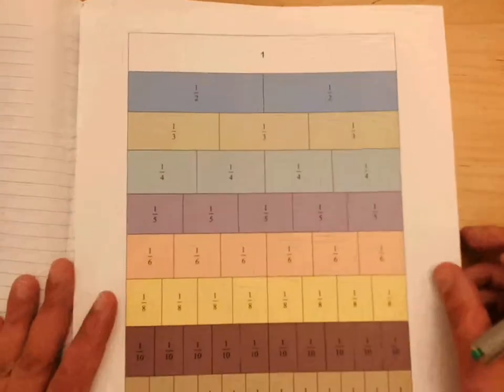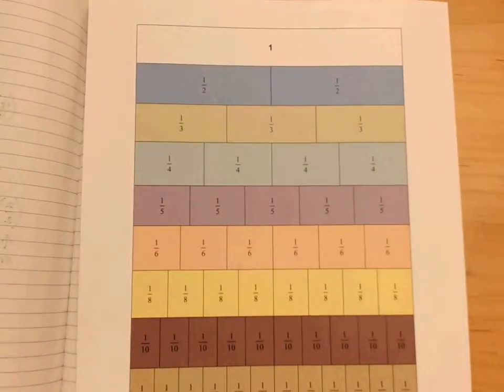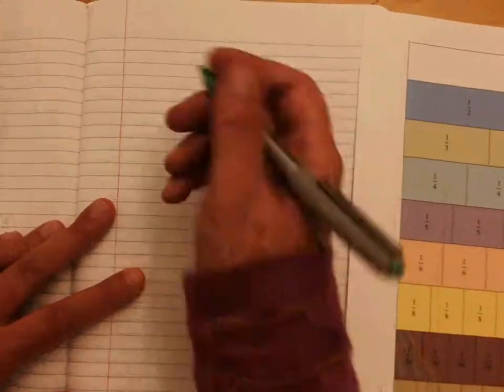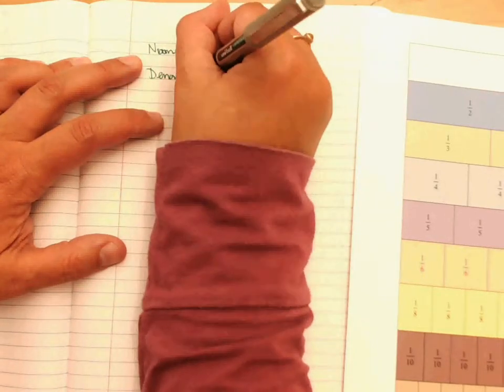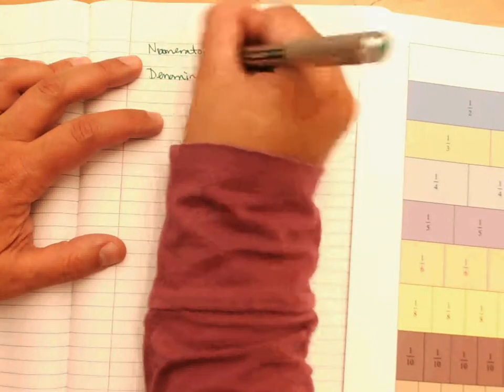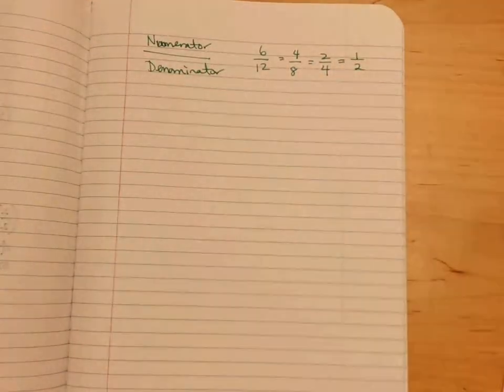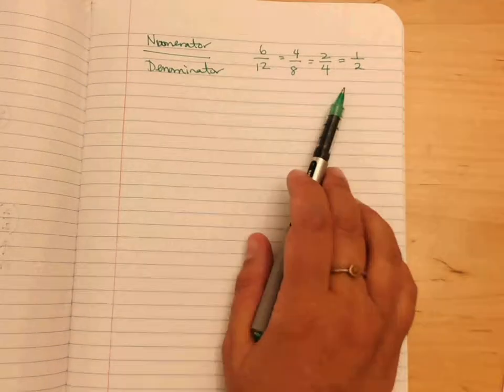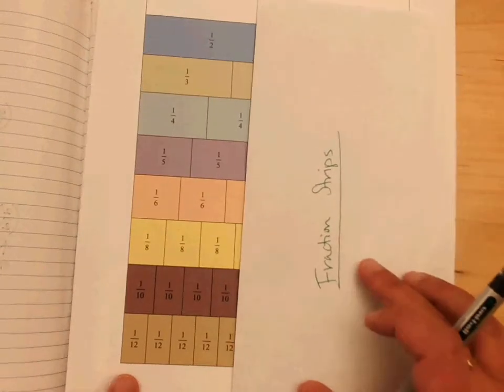Understanding Fractions with Fraction Strips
Math 20 Understanding Fractions